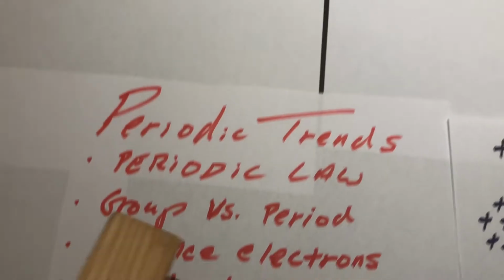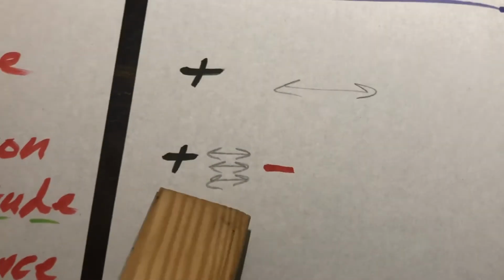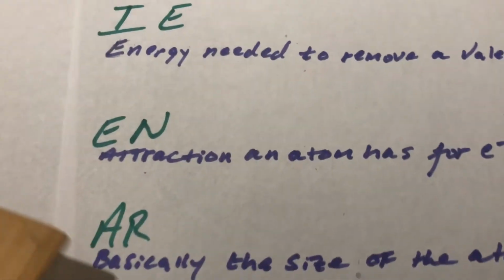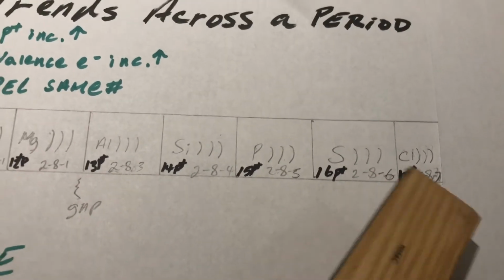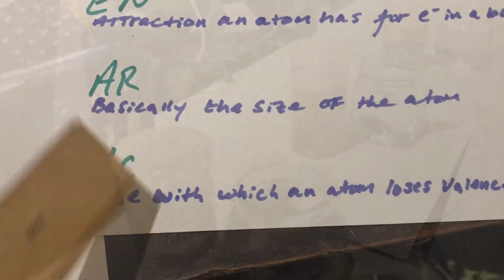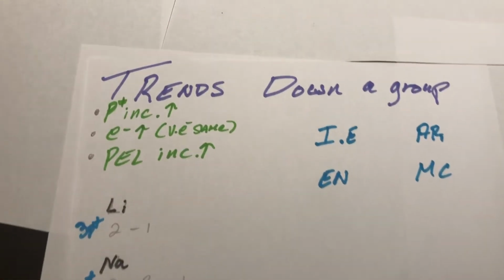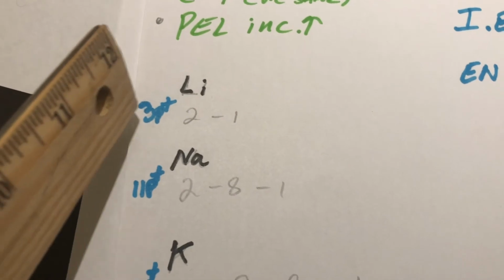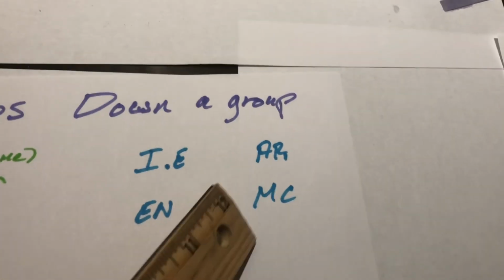Periodic Trends Demo video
Periodic Trends, Ionization Energy. Electronegativity, Atomic Radius, Metallic Character , Regents Chemistry.

Made a few small verbal typos.
1. Electrons in general are in PEL's, not just the valence electrons.
2. Poke the flame in the solution--not fire!!
Written typo
3. The electron configuration for Mg is 2-8-2.
I think that's it.
Be Well!
Basic Chemistry for Regents Level